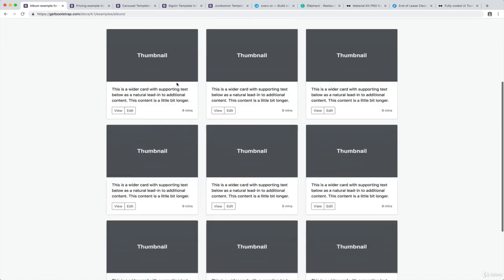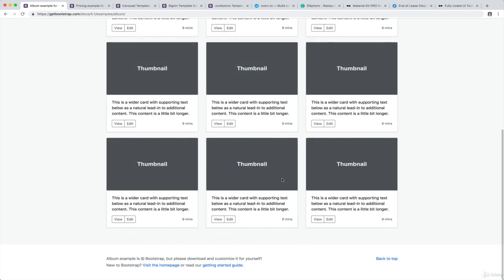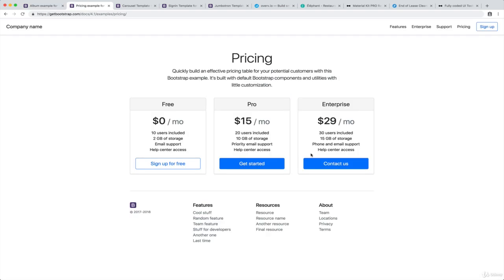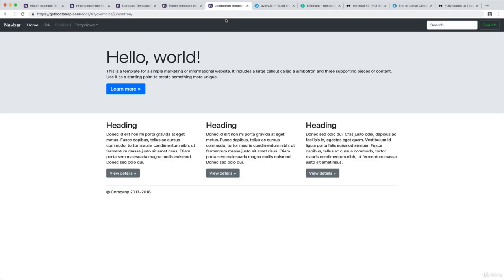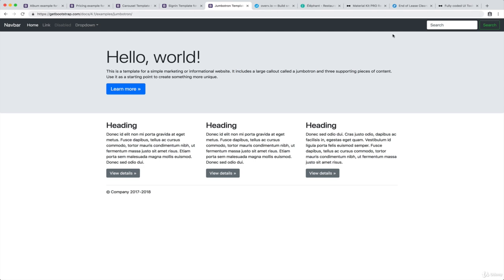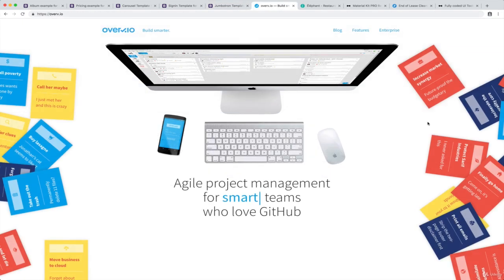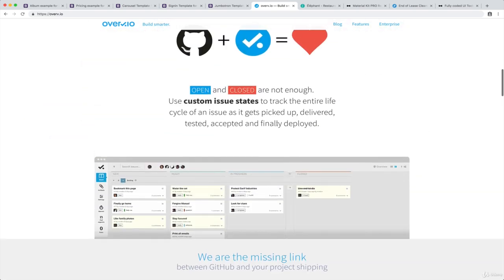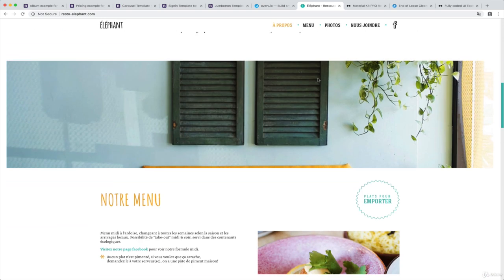3. Do Bootstrap Sites All Look The Same!